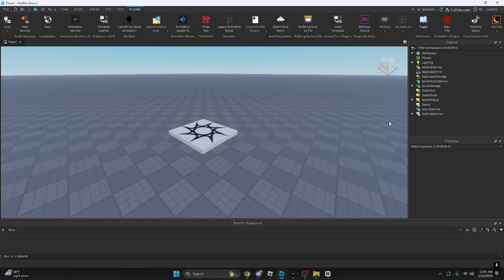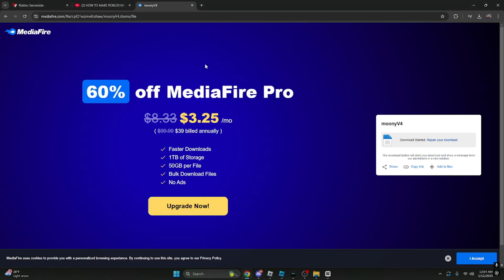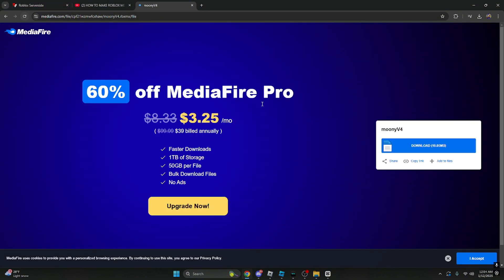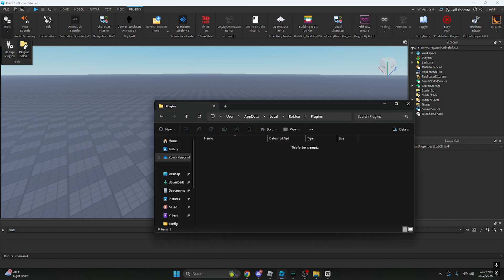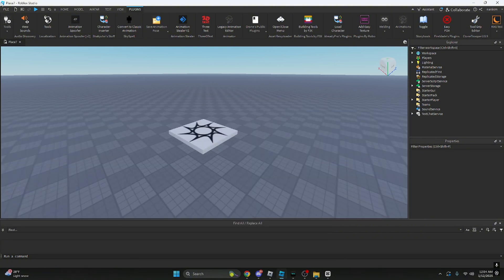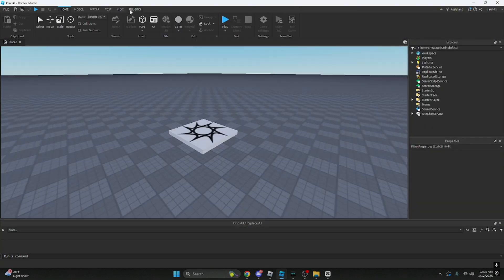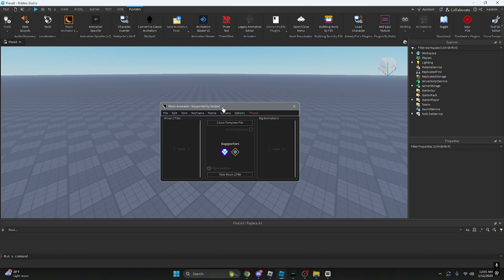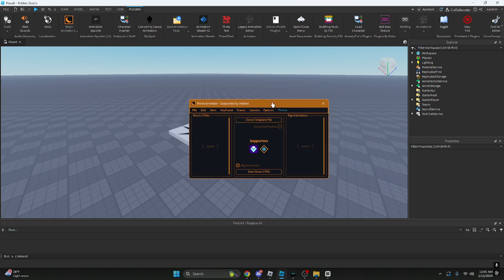Moon Animator V4 + Tutorial (updated)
How to get Moon Animator (2025)